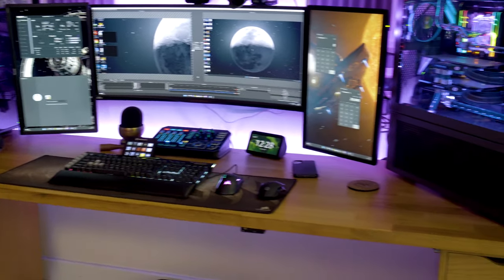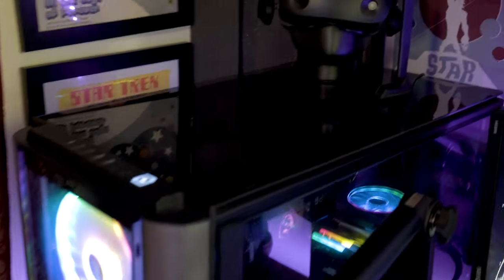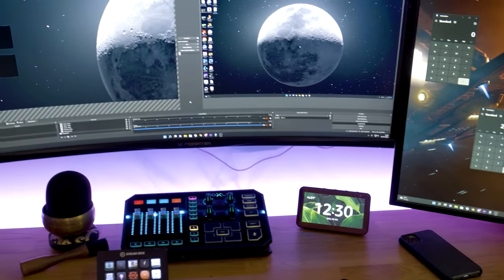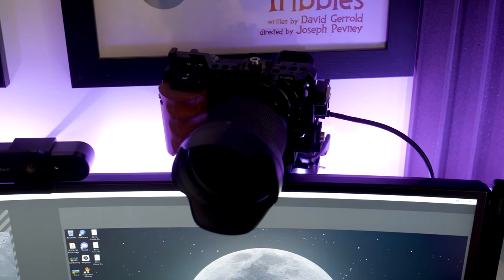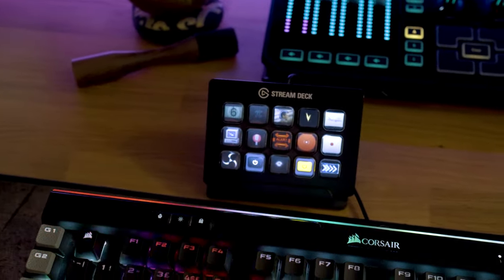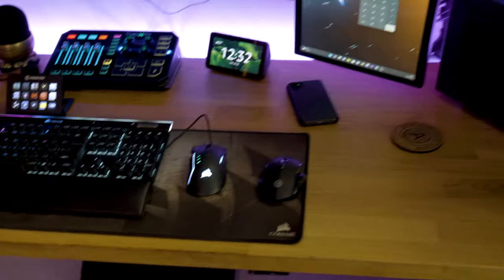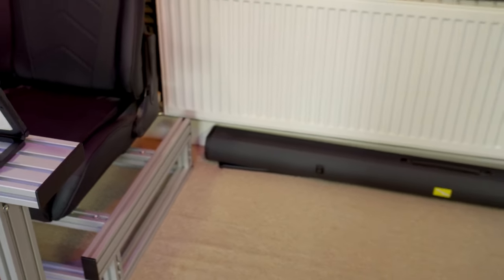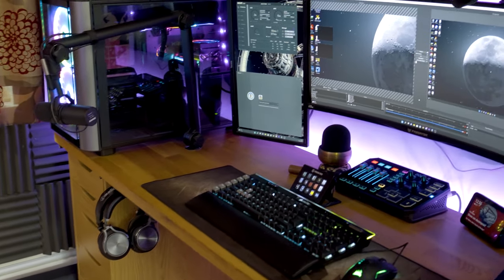Desk & Sim Pit Setup tour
Apols for the shaking,m the motors in my gimbal where playing up

▷ Amazon US
▷ Amazon UK
▷ Amazon Canada

▷ Amazon US
▷ Amazon UK
▷ Amazon Canada

Logitech G Pro Flight Radio Panel
▷ Amazon US
▷ Amazon UK
▷ Amazon Canada